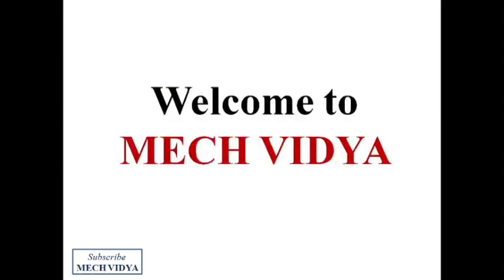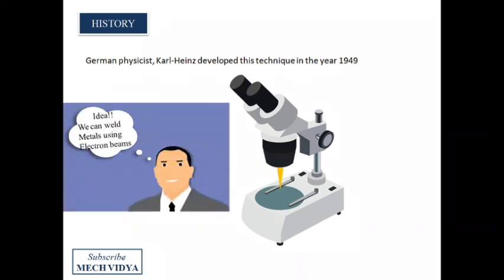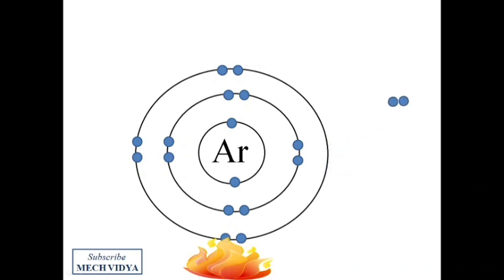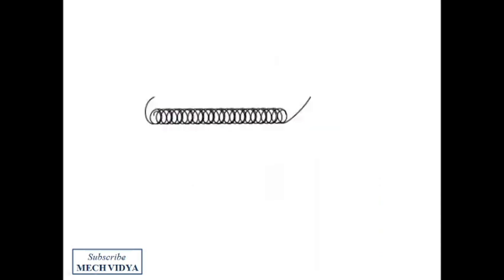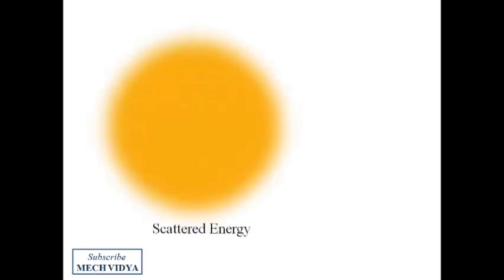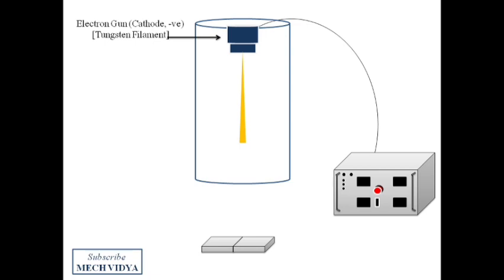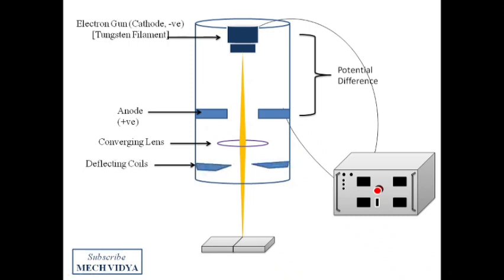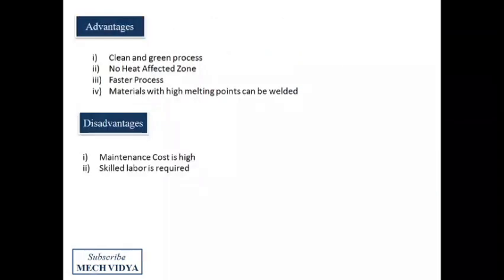Electron Beam Welding - Construction and Working Principle Explained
In this video we have discussed about the electron beam welding in details. The construction and working principle of electron beam welding has been explained in details